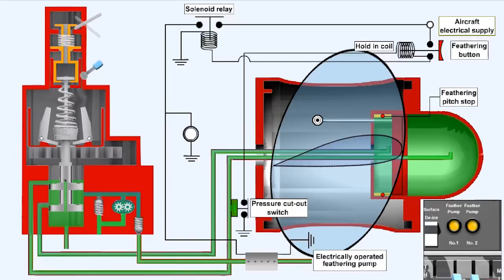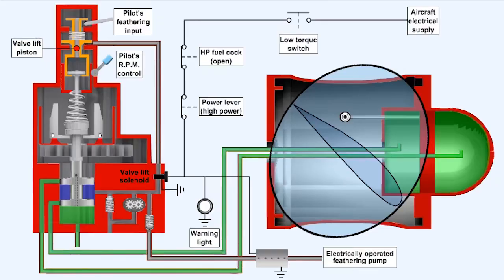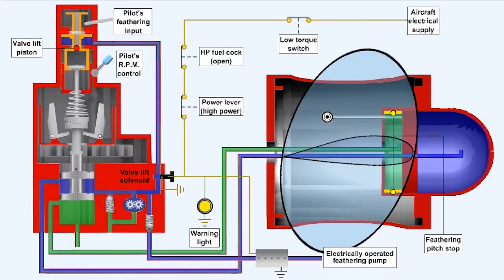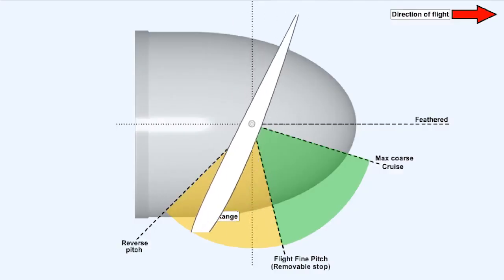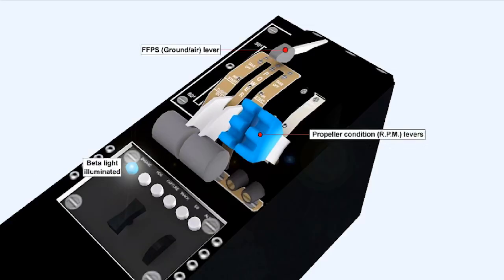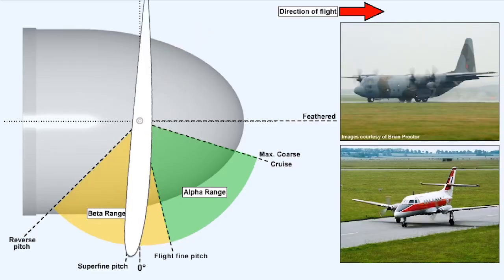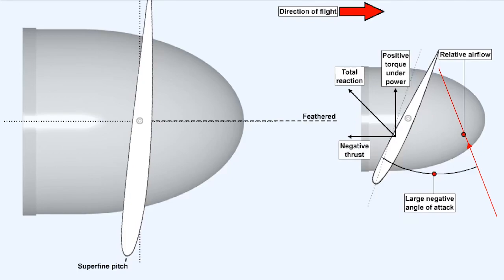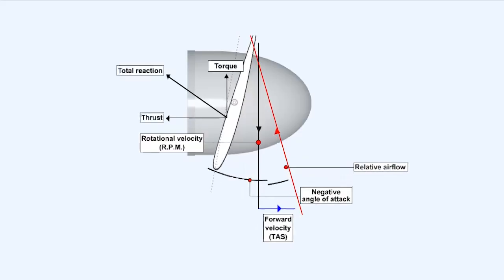#29 ATPL Training Piston Engines Propellers Part 4